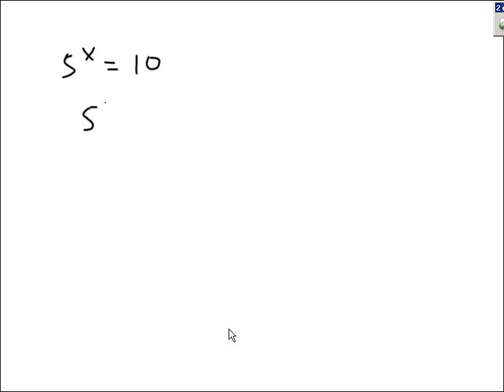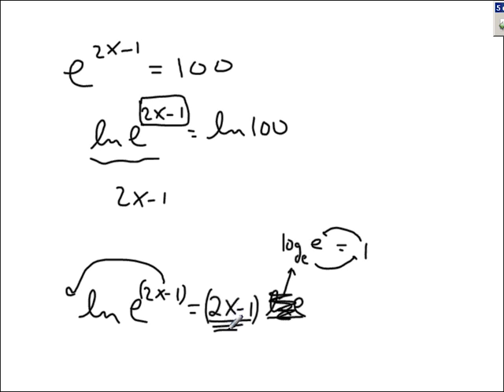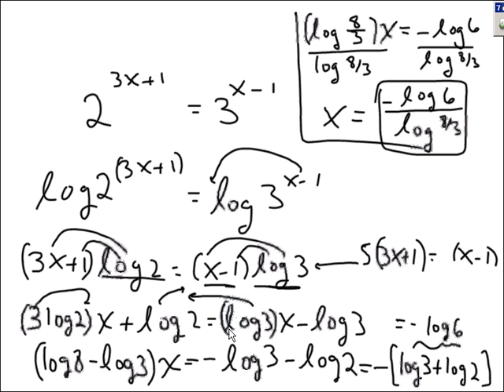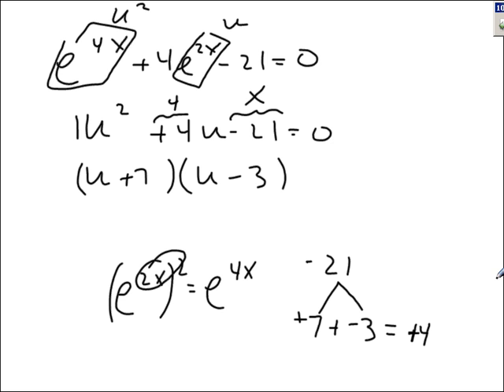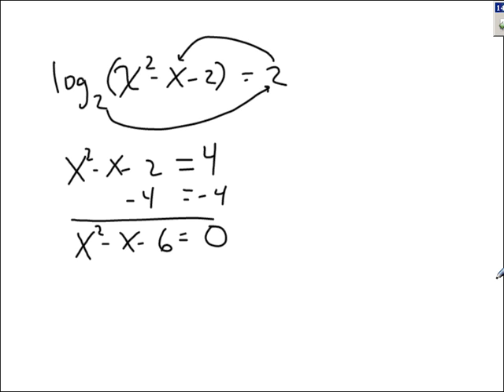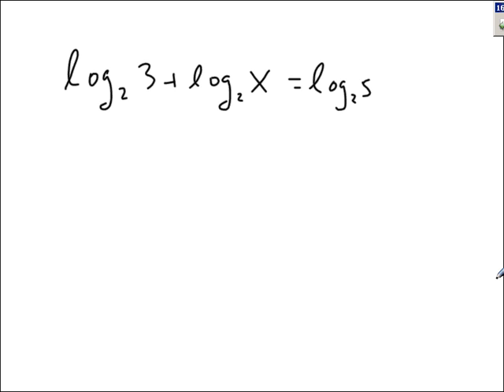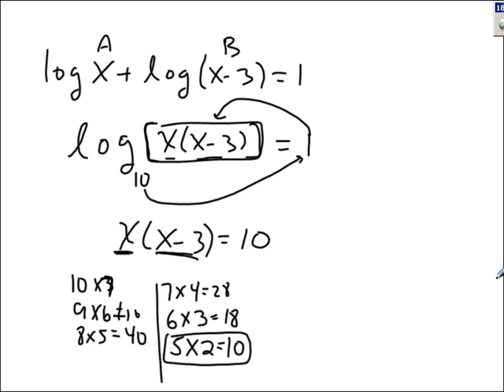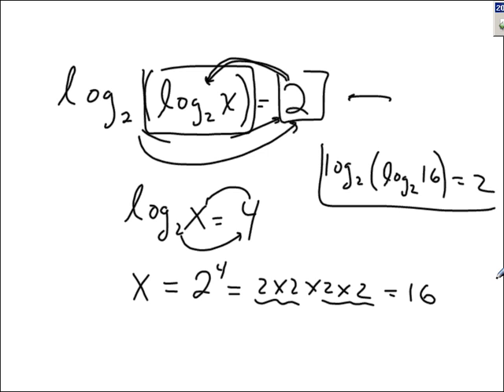Exponential and Logarithmic Equations by Free Academy